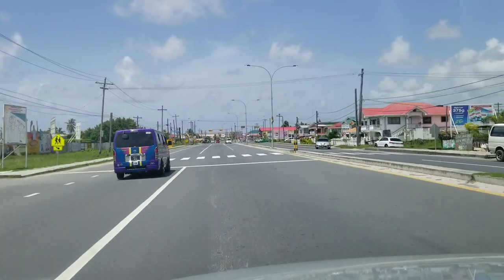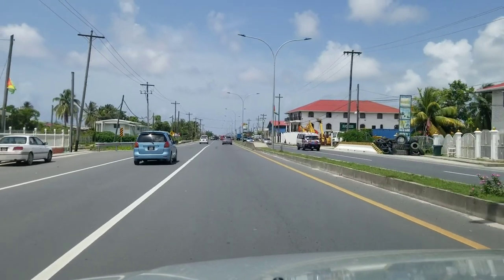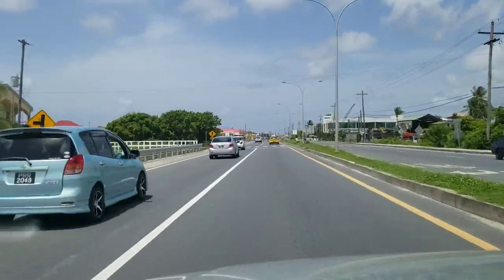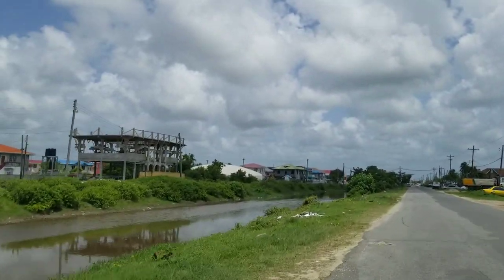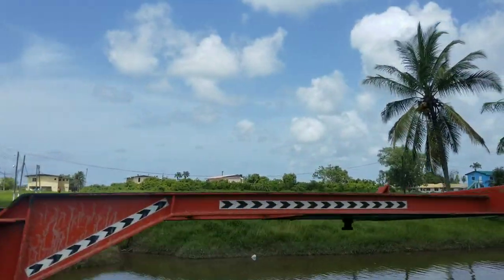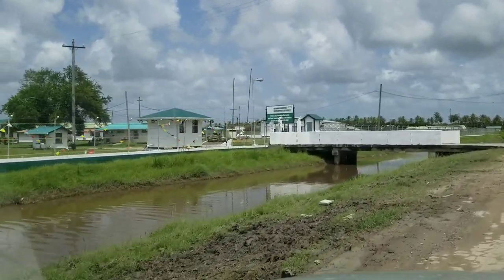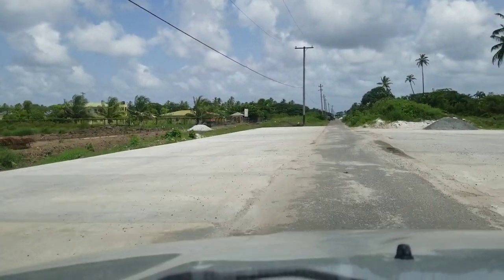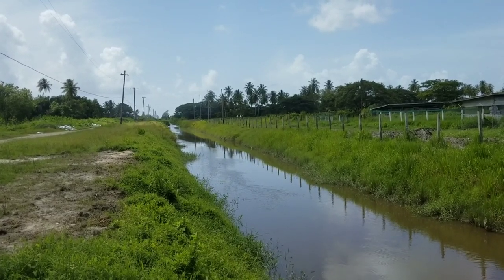Drive tru Agriculture Road /NAREI